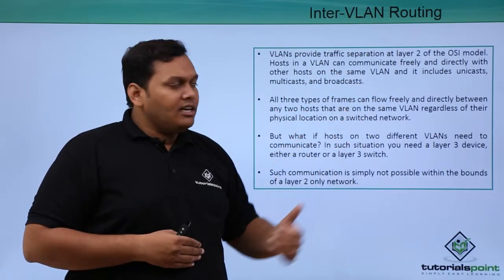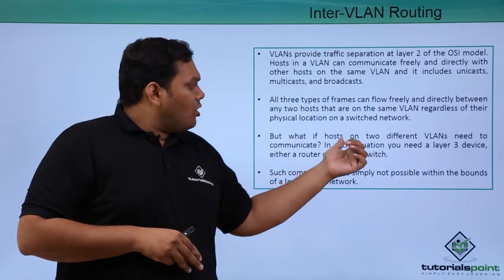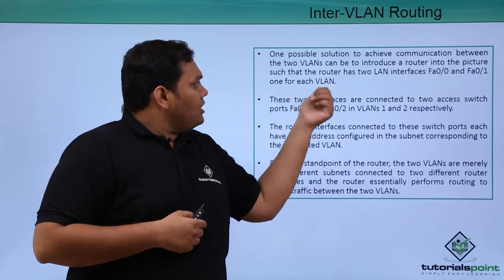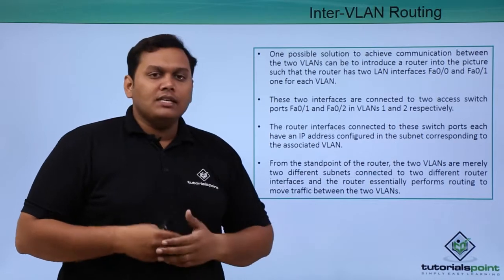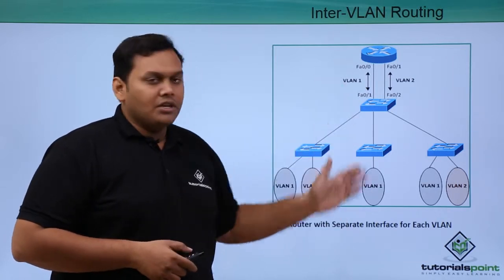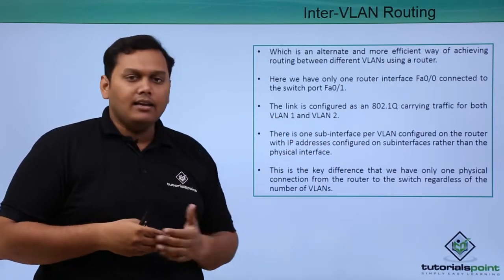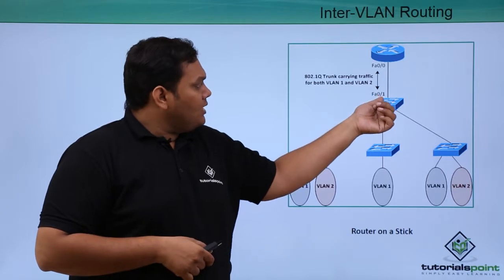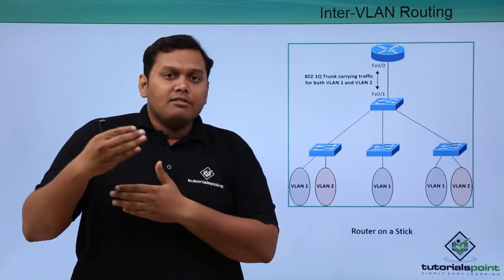Inter - VLAN Routing